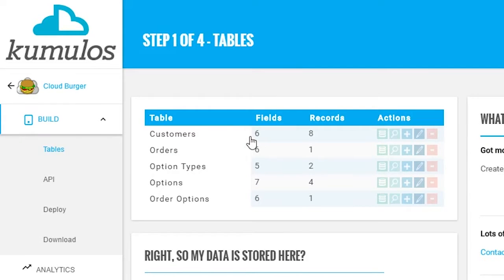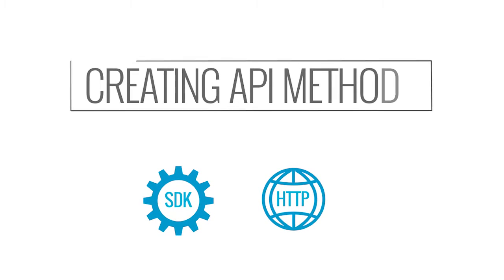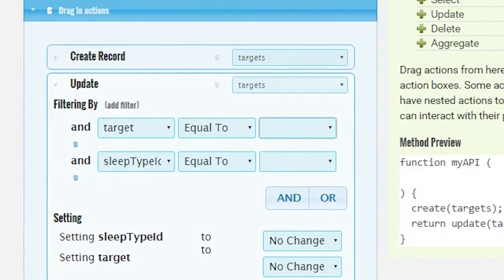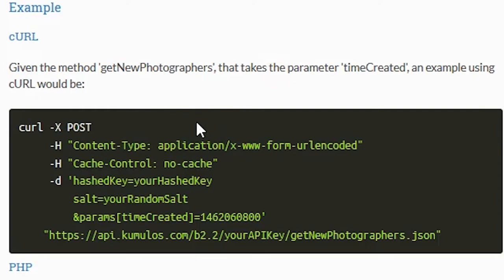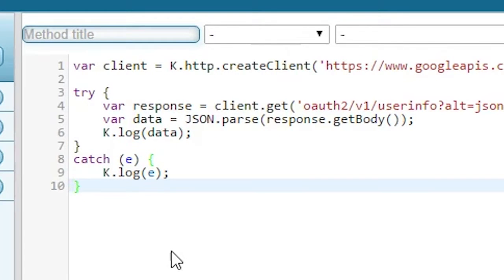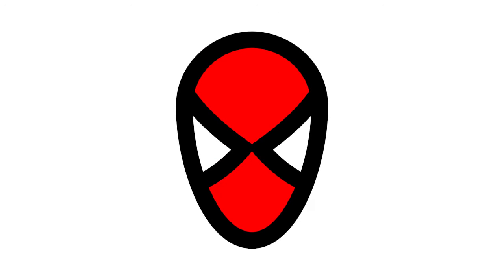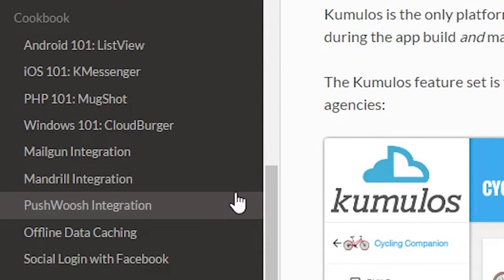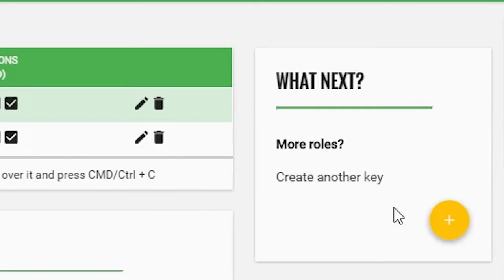Building APIs | Kumulos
In Kumulos, we provide two APIs that you can use to access and manipulate that data: our RPC-style API and our RESTful API. These can be used in combination with one another to program just about anything.

Building APIs in Kumulos couldn't be easier! We support all the major devices and platforms.  Our drag and drop interface makes it easy to build your database tables, create a method, build your API and download bindings in minutes.

KScripts gives the power of custom business logic in a high level language but without the hassle of managing the runtime environment. KScripts is JavaScript that runs on the server interacting with the backend databases so you programmatically tell the backend database what you need from it. This free form method allows you to build custom API’s easily and quickly.

Sounds good? Get started with Kumulos for FREE today.

What is Mobile Backend as a Service (mBaaS)?